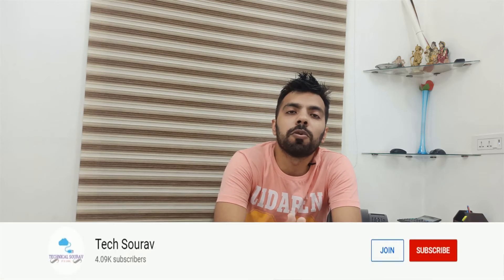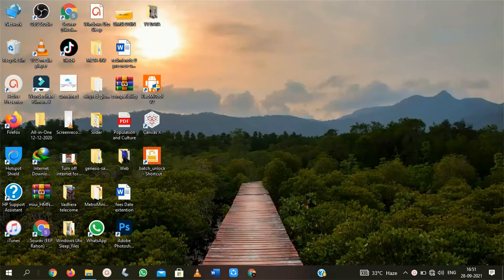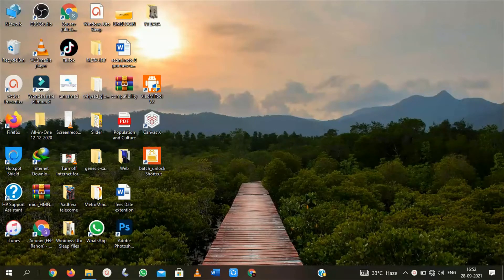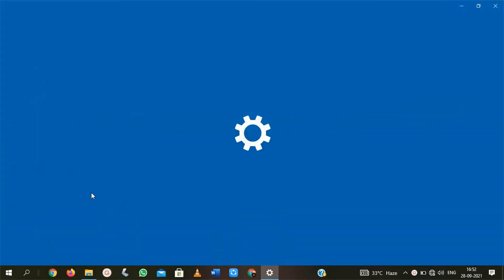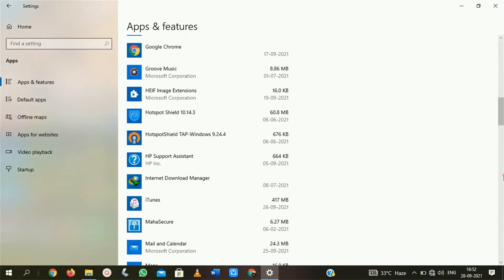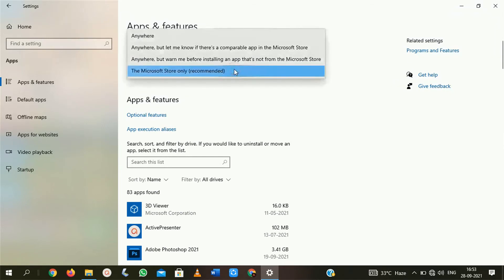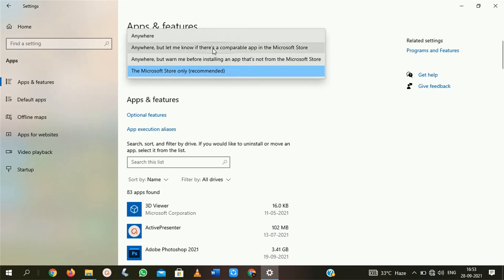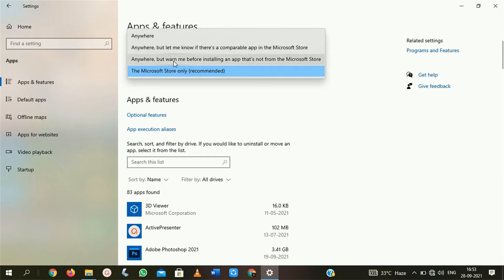The App you are trying to install is not a Microsoft verified App | Windows 10 11 | Fix 100%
In this video i will going to show you how you can disable Microsoft warning massage when you are going to install any app to your windows system